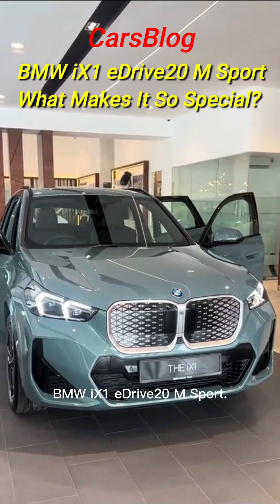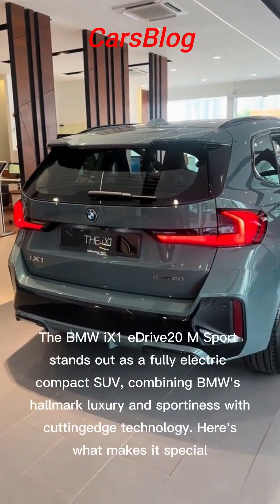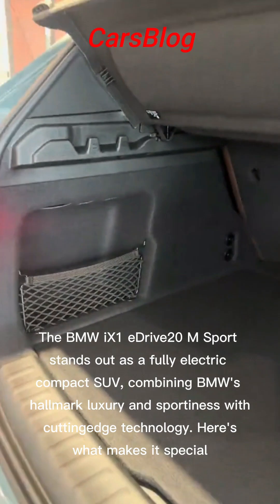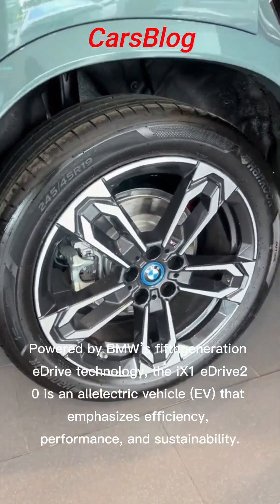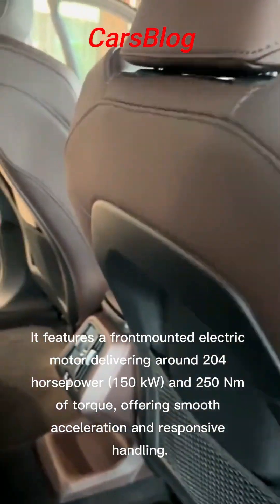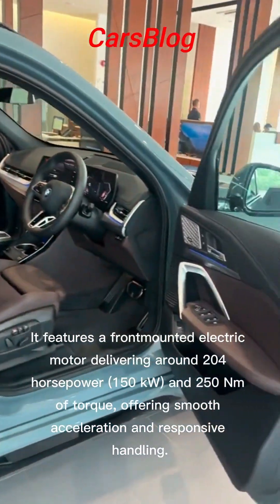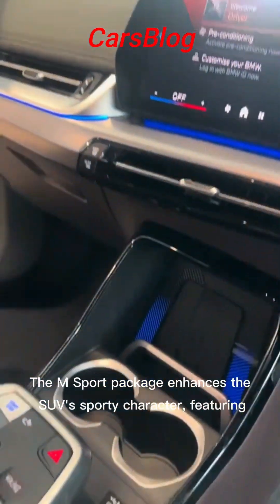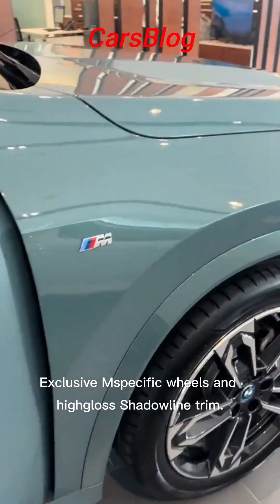BMW iX1 eDrive20 M Sport | What Makes It So Special?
The BMW iX1 eDrive20 M Sport stands out as a fully electric compact SUV, combining BMW's hallmark luxury and sportiness with cuttingedge technology. Here's what makes it special.

 1. Electric Powertrain
    Powered by BMW’s fifthgeneration eDrive technology, the iX1 eDrive20 is an allelectric vehicle (EV) that emphasizes efficiency, performance, and sustainability.
    It features a frontmounted electric motor delivering around 204 horsepower (150 kW) and 250 Nm of torque, offering smooth acceleration and responsive handling.

 2. M Sport Design
    The M Sport package enhances the SUV's sporty character, featuring
      Aggressive aerodynamic elements, such as a redesigned front bumper and side skirts.
      Exclusive Mspecific wheels and highgloss Shadowline trim.
      A unique sporttuned suspension for better handling and cornering.
    Inside, you'll find Mbranded elements, including a leatherwrapped steering wheel, sporty seats, and premium materials.
 3. Impressive Range & Charging
    Offers a range of around 400 km (248 miles) (WLTP), making it practical for both daily commutes and weekend road trips.
    Supports fast charging with up to 130 kW DC, allowing 1080% charging in approximately 29 minutes, or 120 km of range in just 10 minutes.
    Equipped with 11 kW AC charging for overnight home charging convenience.

 4. Technology & Connectivity
    Features the BMW iDrive 8 infotainment system, integrating a curved display with
      A 10.25inch digital instrument cluster.
      A 10.7inch central touchscreen.
    Includes advanced features like augmented reality navigation, wireless Apple CarPlay/Android Auto, and overtheair updates.
    Intelligent driverassistance systems such as adaptive cruise control, lanekeeping assist, and automatic emergency braking ensure safety and convenience.
 5. Compact Luxury with Versatility
    The iX1 eDrive20 M Sport combines a compact size ideal for urban driving with a spacious and functional interior.
    Offers splitfolding rear seats, a practical cargo area, and premium upholstery for comfort and utility.

 6. EcoFriendly Appeal
    Built with a focus on sustainability, using recycled materials in its interior and adhering to environmentally friendly manufacturing practices.
The iX1 eDrive20 M Sport provides a balance of luxury, sporty dynamics, and ecoconsciousness, catering to those who want an electric vehicle without sacrificing performance or style. Its smaller size and advanced tech make it a standout option in the competitive luxury compact electric SUV market.